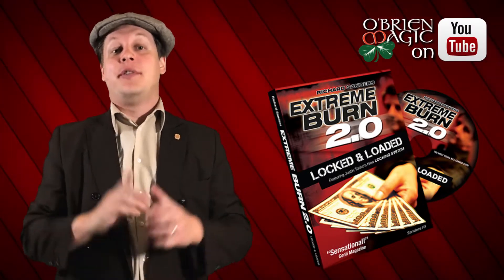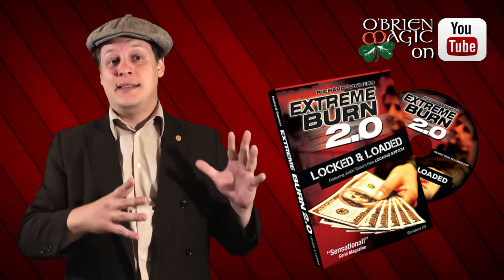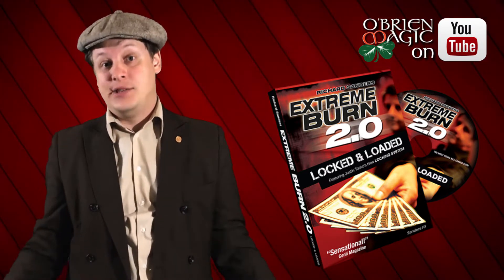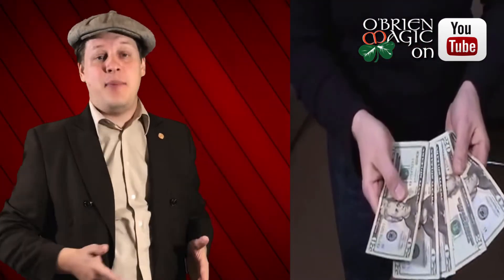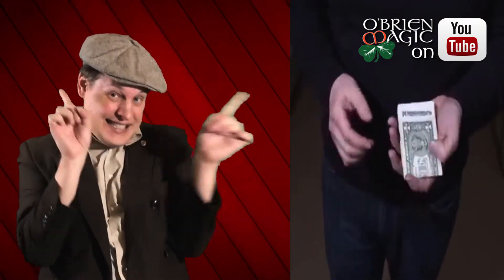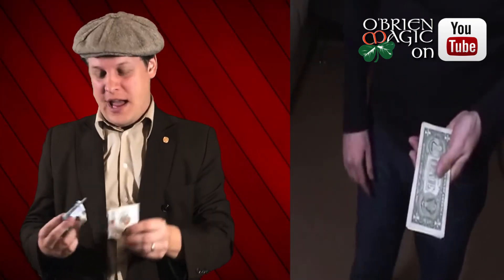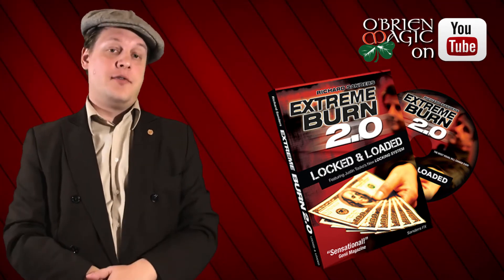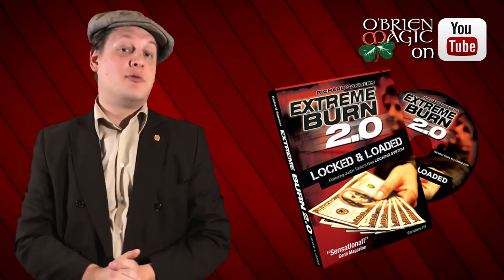Extreme Burn 2.0 Locked and Loaded | Richard Sanders | Magic Product Review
Want to learn the ultimate multiple bill change? You have come to the right place! Extreme Burn is the best money effect on the market today!